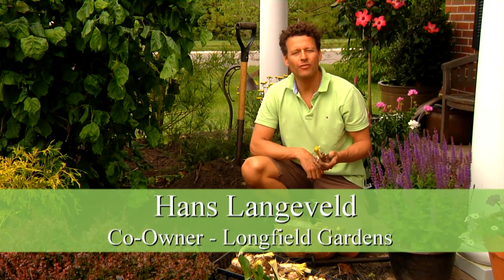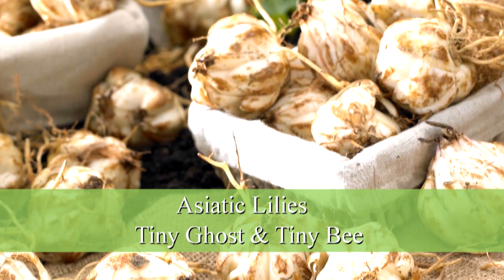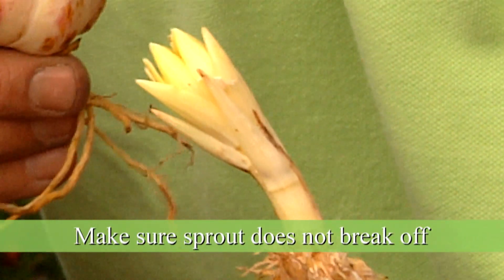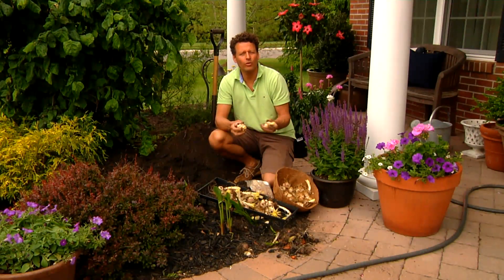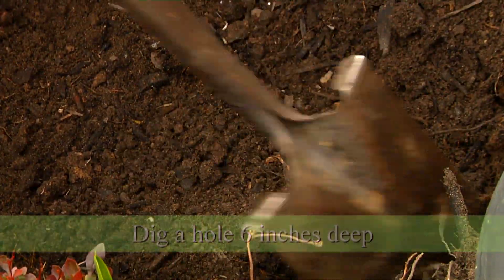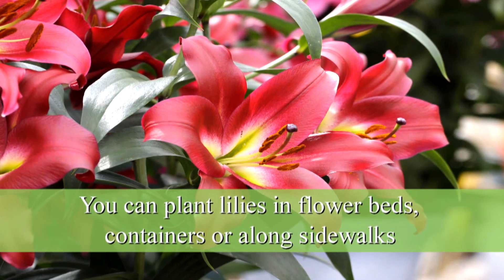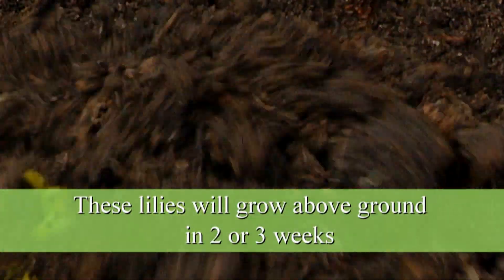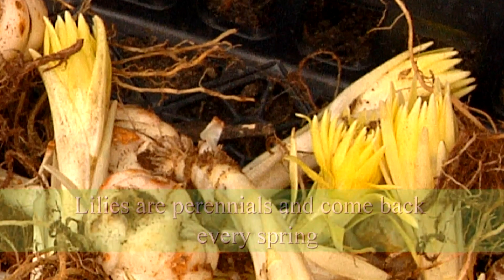How to Plant Lilies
Simple how to steps to successfully plant lily bulbs